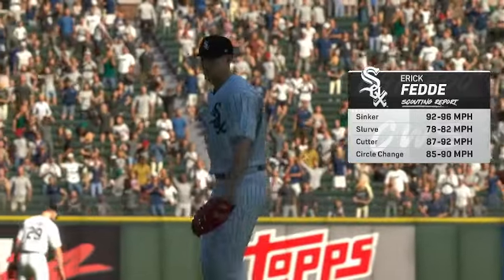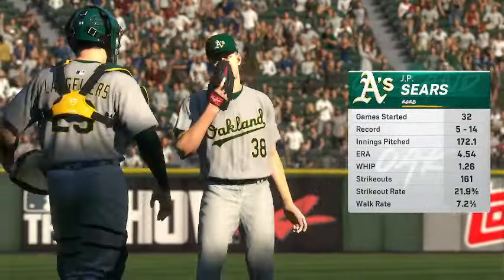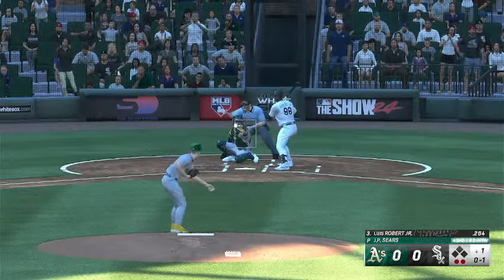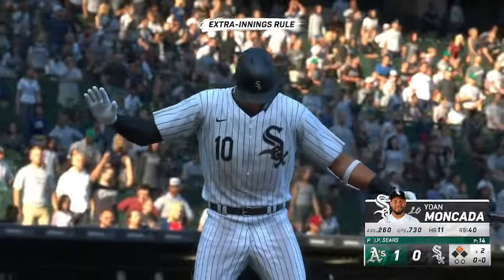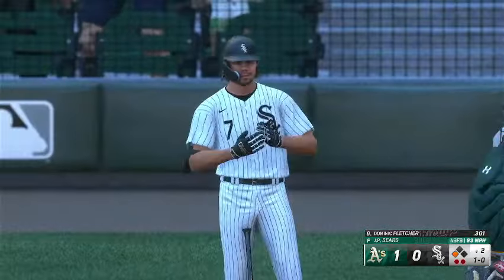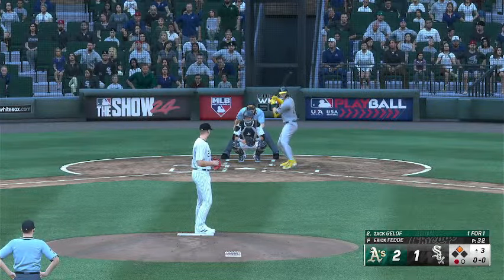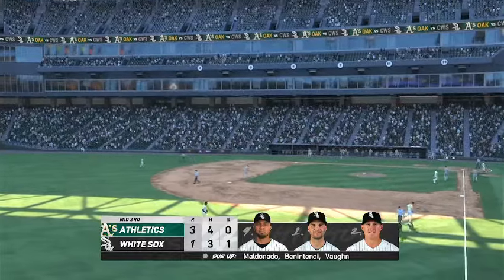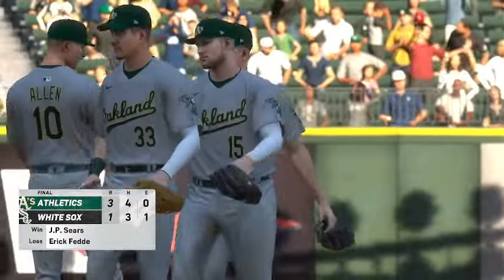White Sox Vs Athletics Simulação MLB 14/09/24 (Xbox Series S) The Show 24